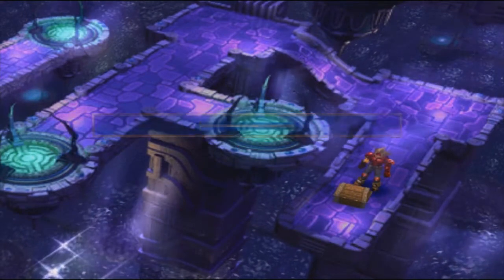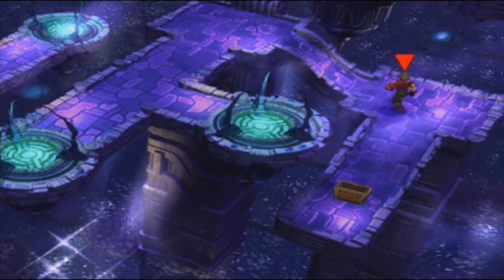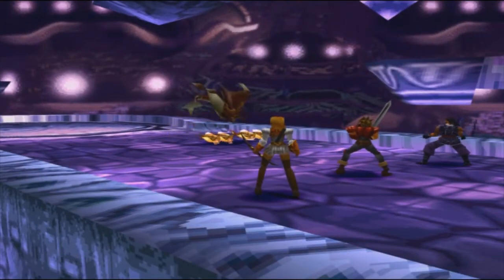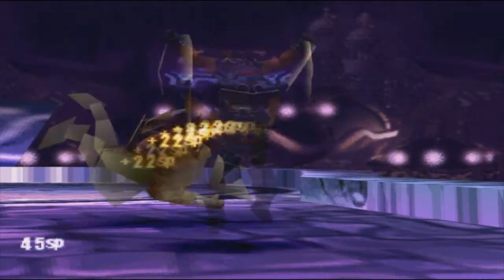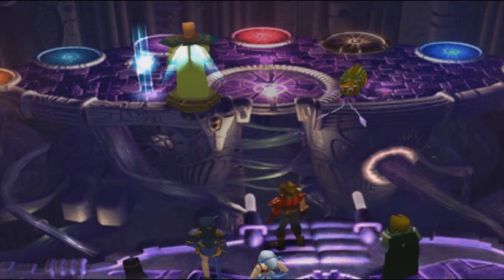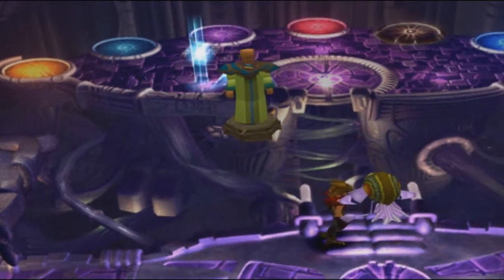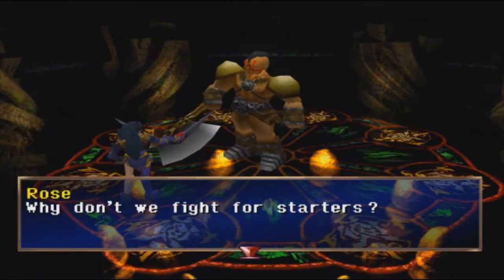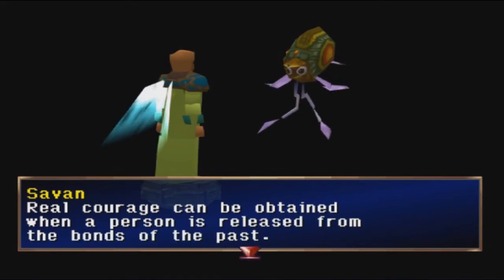Let's Play The Legend of Dragoon Part 102 - The Test of Courage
We meet a strange man named Savan who has been waiting on us for several thousand years just so we can help him make a bomb.